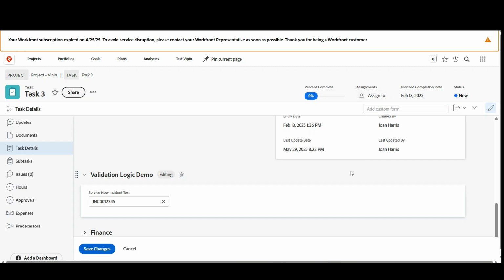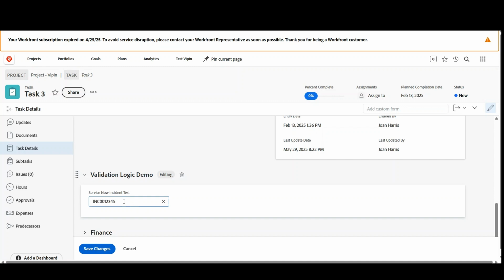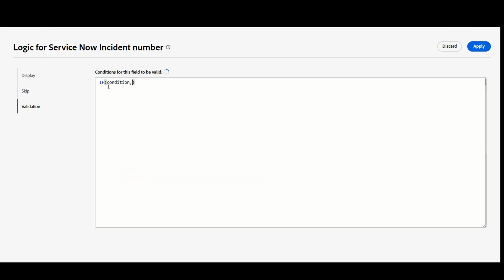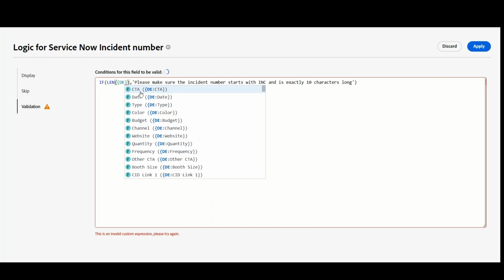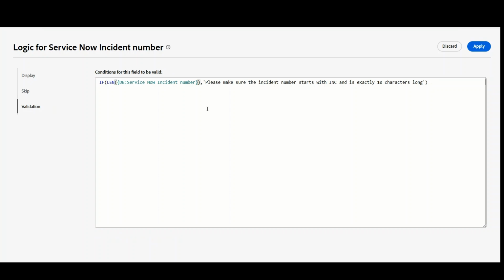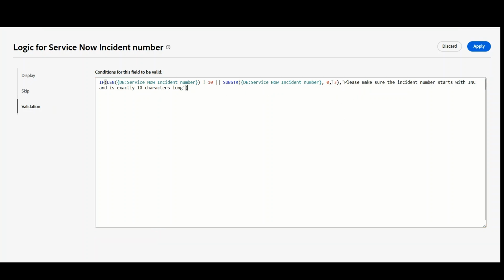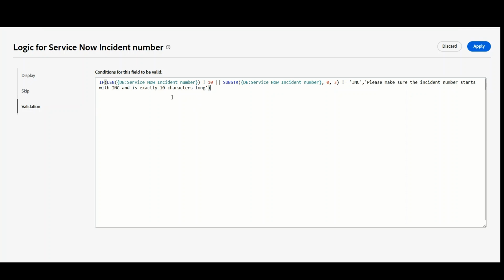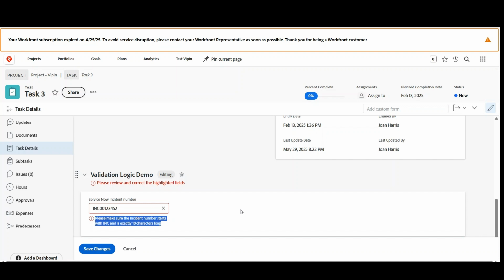Adobe Workfront Training | How to Add Field Validation in Workfront Custom Forms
In this video, we'll walk you through how to add custom field validation logic in a Workfront custom form specifically validating a ServiceNow Incident Number field.

💡 Use Case:
We’ll show you how to ensure the ServiceNow Incident Number:

Starts with "INC"

Is exactly 10 characters long

📌 What You’ll Learn:

How to access and edit a custom form in Workfront

Where to add validation logic

How to write the condition to check length and prefix

How to display custom error messages when validation fails

🎯 Whether you're an admin or just getting started with Workfront custom forms, this video will help you create cleaner, more reliable forms with input validation.